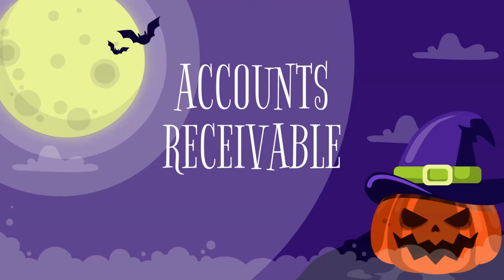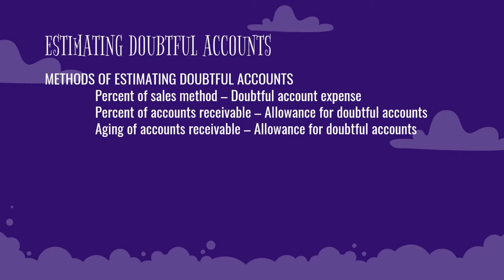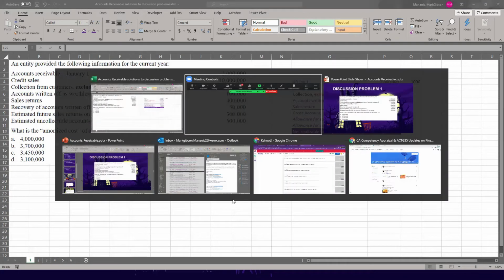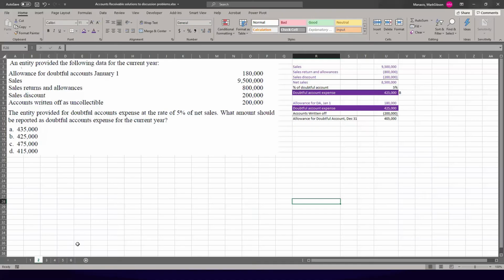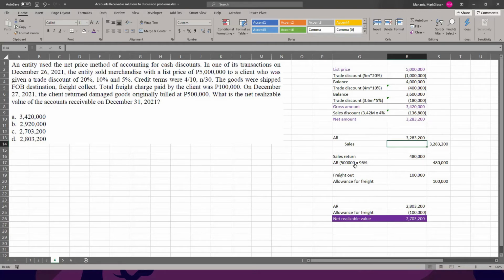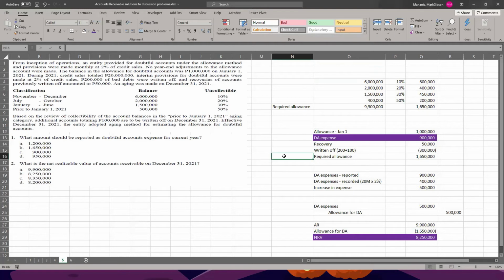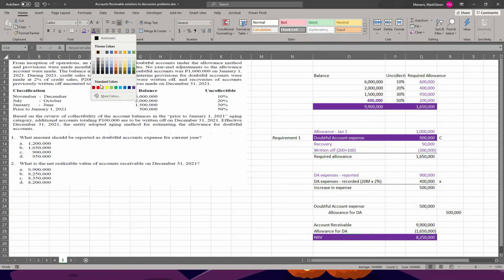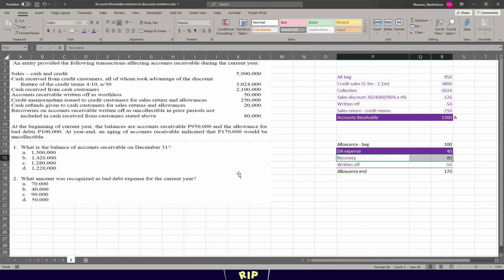Accounts Receivable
Accounting lectures.